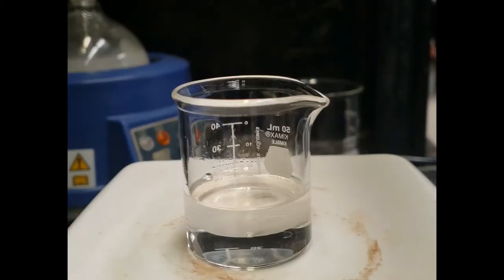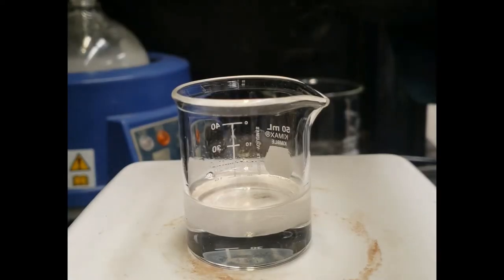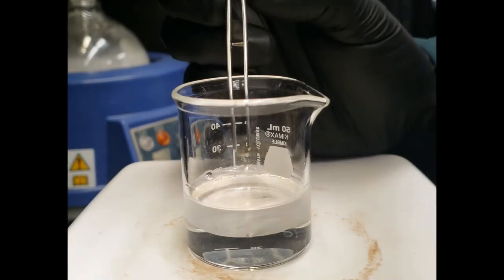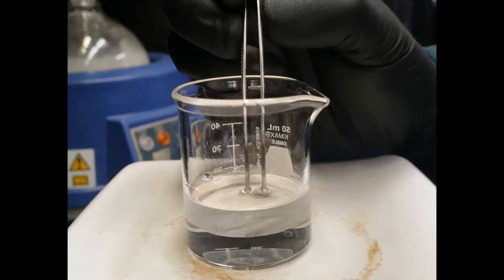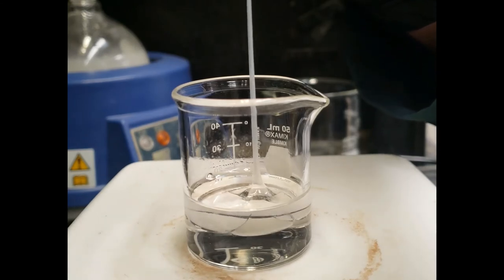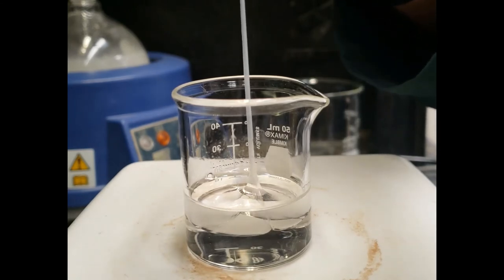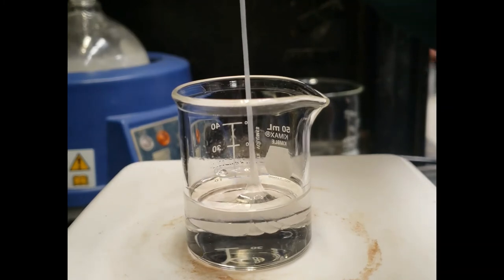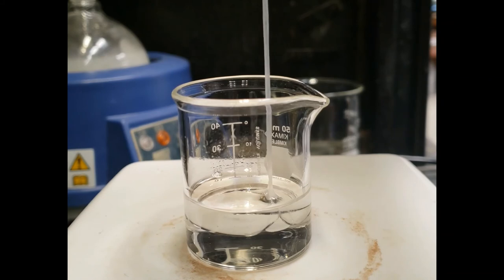Interfacial Polymerization; Making Nylon 6,10